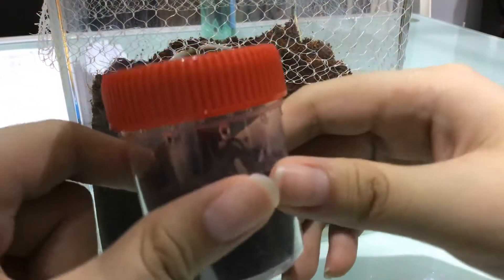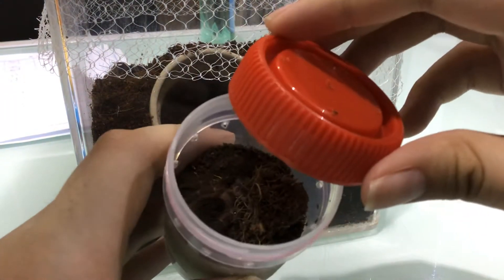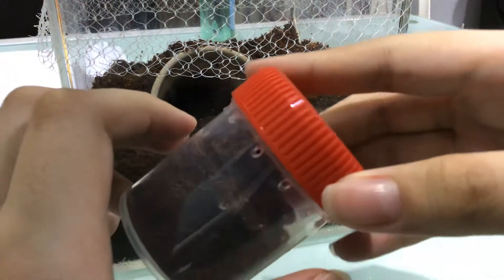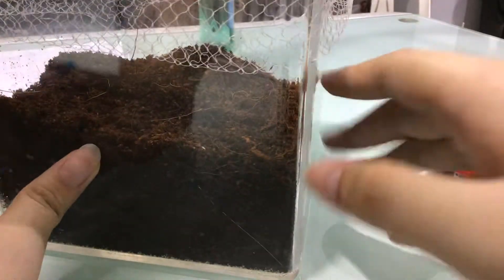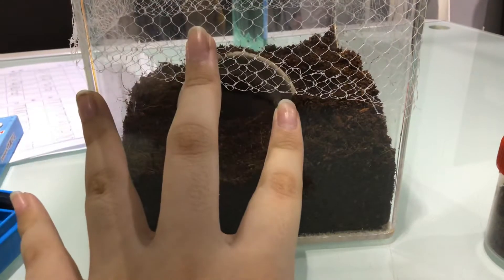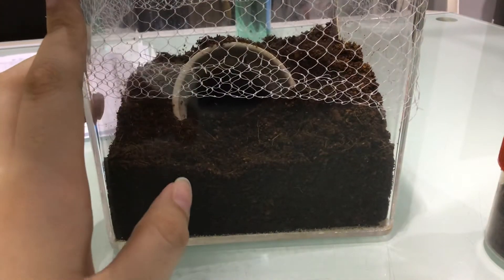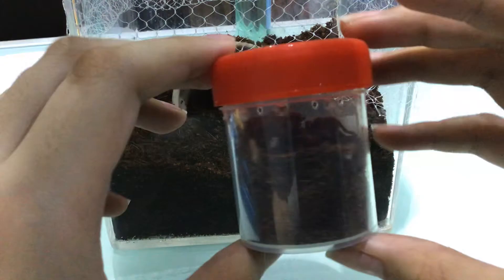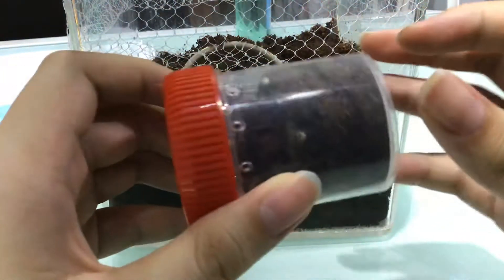My Chaco golden knee tarantula .thanks uncle Jonah for giving me this T.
its Scientific name is Grammostola Pulchiripes .